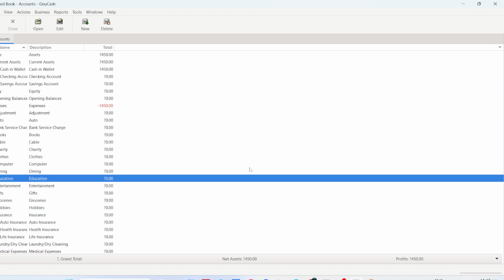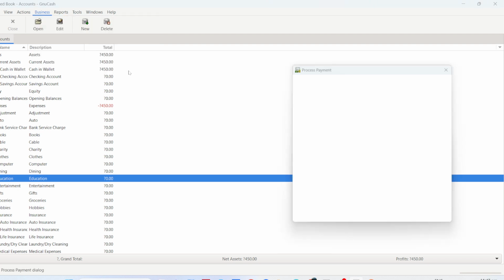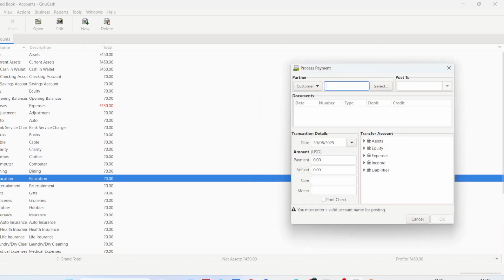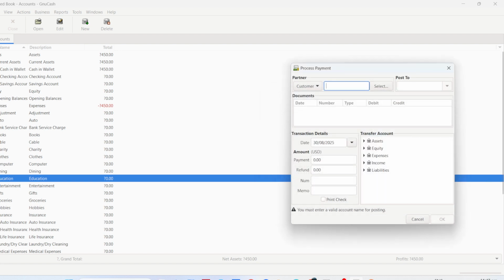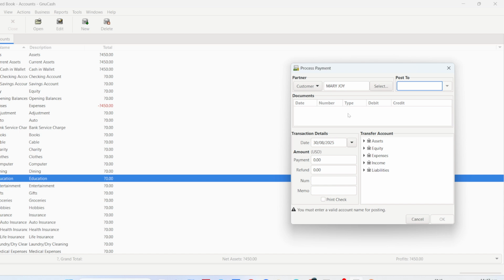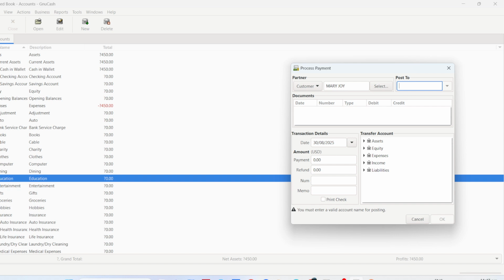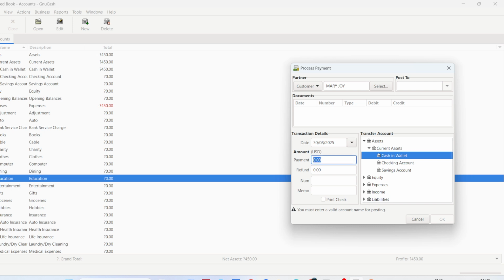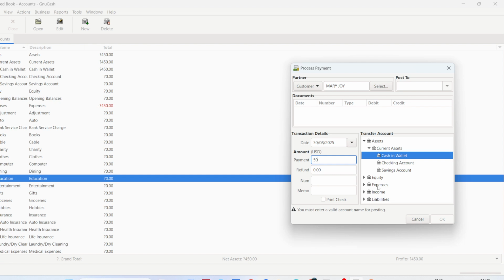How to Record a Payment Received Using GnuCash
In this video We will show you How to Record a Payment Received Using GnuCash how to create a report in gnucash, how to create a sales receipt in gnucash, how to create a invoice in gnucash, how to print transactions in gnucash, how to add opening balances in gnucash, how to add opening balances in gnucash 4.4, how to split transactions in gnucash, how to add sales tax to invoices in gnucash, record gnucash income, gnucash bill payment, record gnucash expenses, how to copy transactions from gnucash and paste in to excel, gnucash account report, report of gnucash account